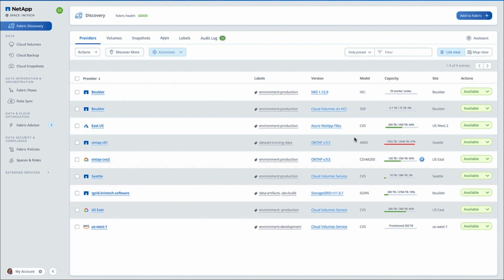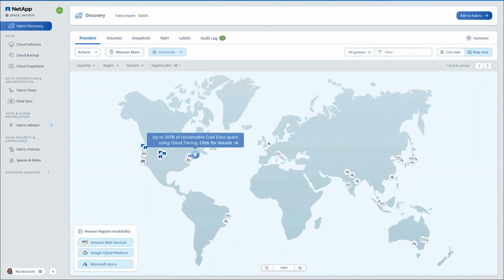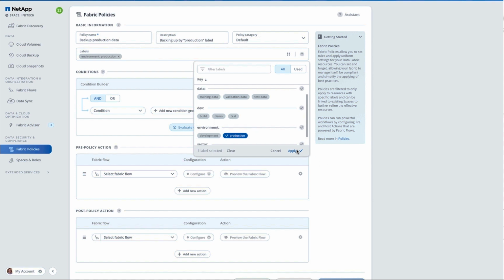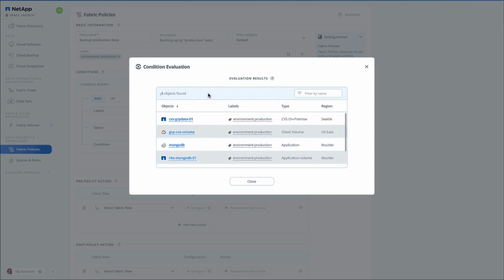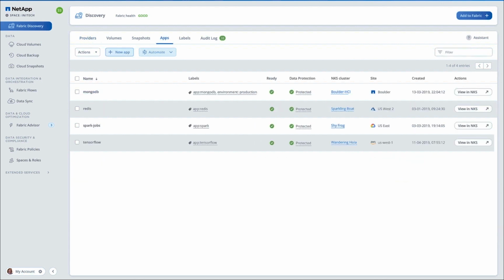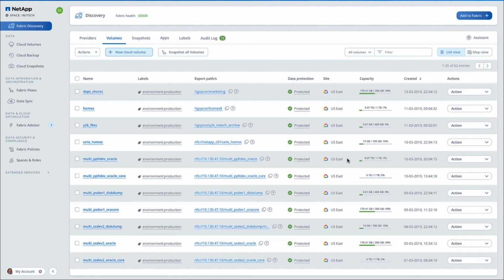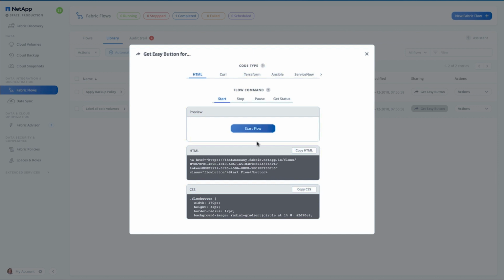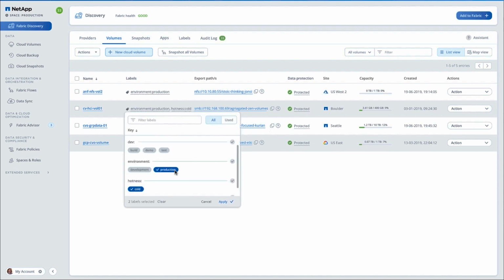Orchestrate Application and Data Services Across the Hybrid Cloud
Eiki Hrafnsson, Chief Architect Data Fabric at NetApp, introduces the NetApp Fabric Orchestration toolset that manages application and data services across a hybrid cloud.